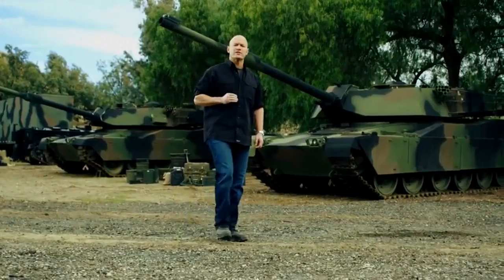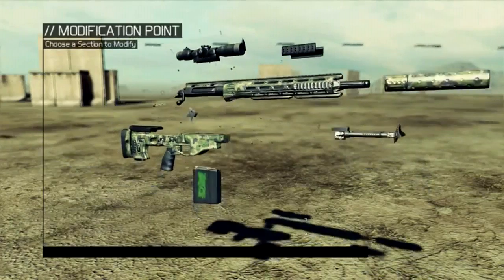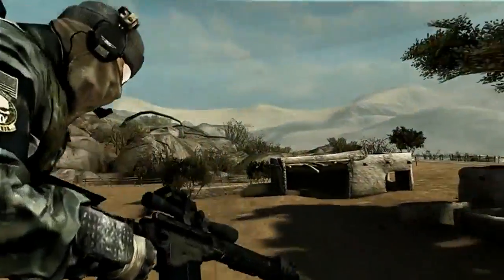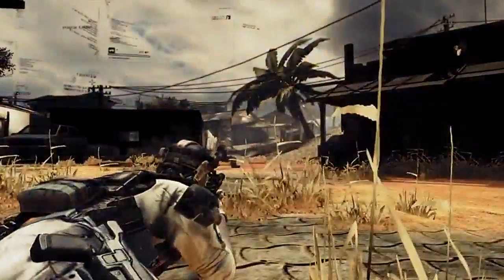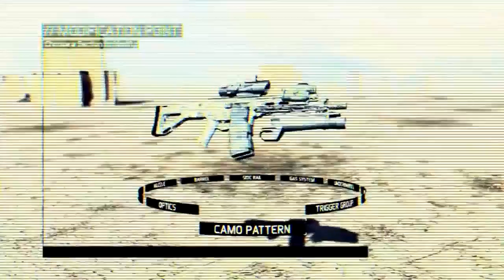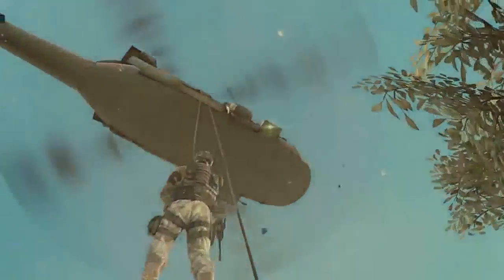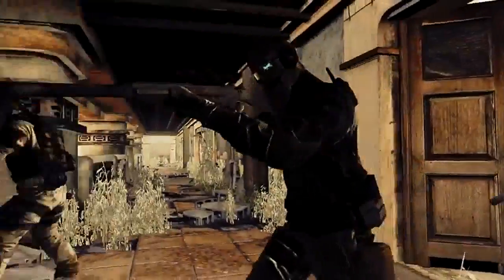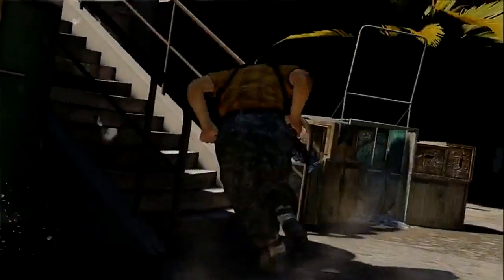Tom Clancys Ghost Recon Future Soldier: Believe in Ghosts #2